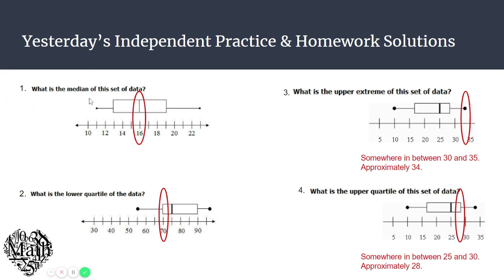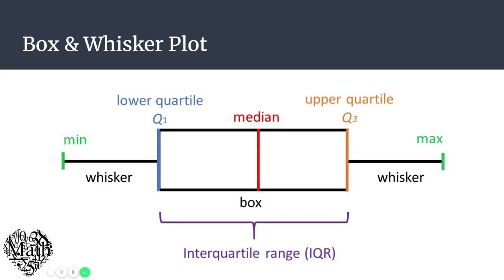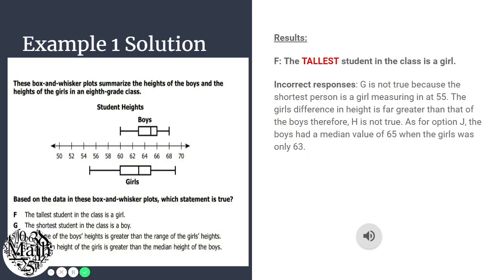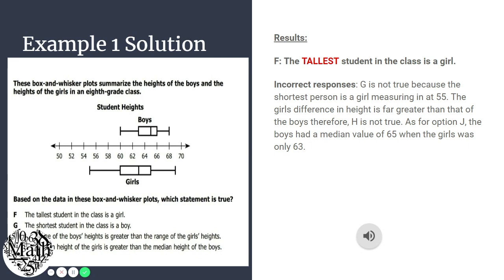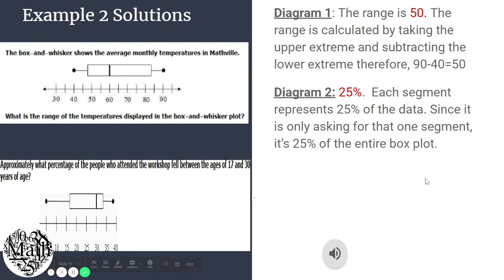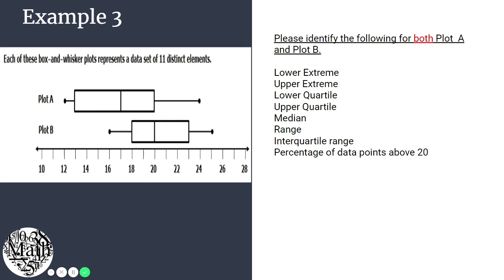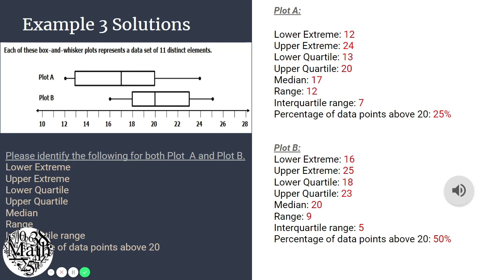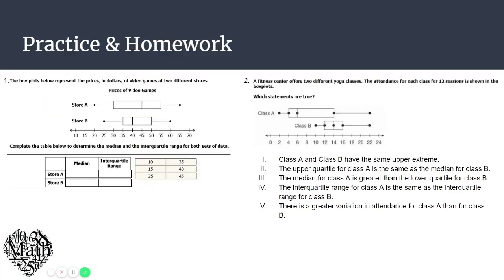RPS 8thMath BoxWhiskPlot Analysis Day4